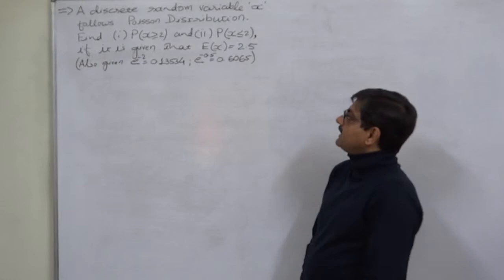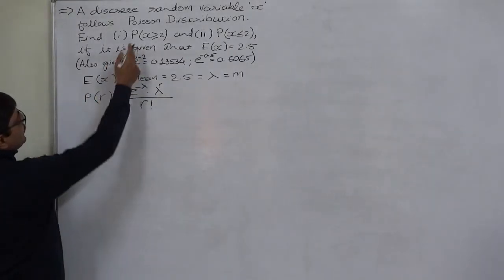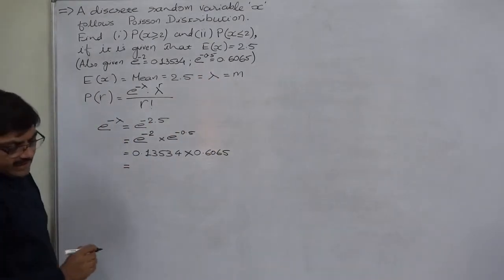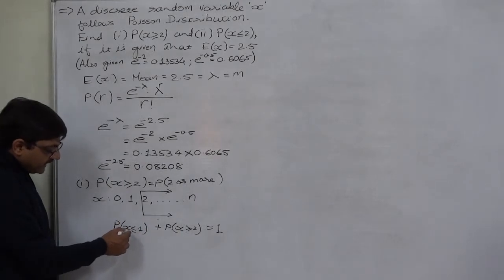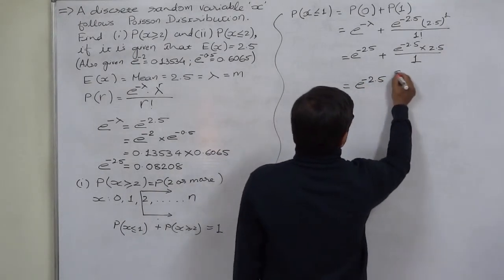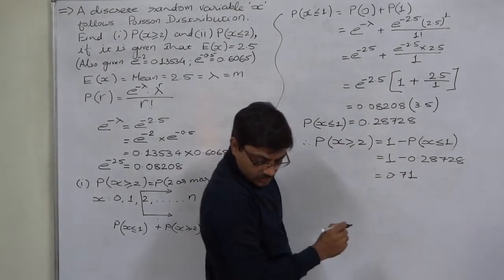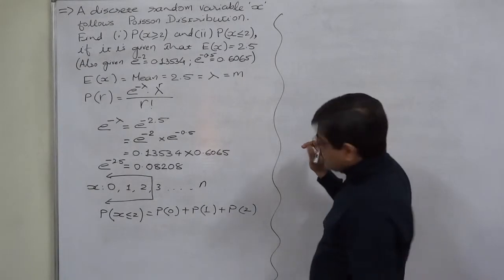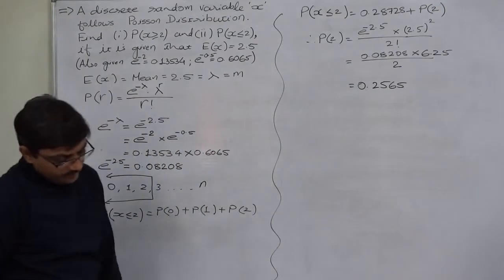Poisson Distribution - 8 - GRE-GMAT-CAT-MBA-PGDBA-PGDM-BBA-Bcom -CA-CMA-CS-CWA-CPA - Mcom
Statistics for - GRE-GMAT-CAT-MBA-PGDBA-PGDM-BBA-Bcom -CA-CMA-CS-CWA-CPA - Mcom-Grade 11-Grade 12- FIII - CAIIB - IAS - UPSC - RRB - Competitive Exams - Entrance Exams

Question: A discrete random variable 'x' follows Poisson Distribution. Find out P(x greater than or equal to 2) and P(x less than or equal to 2), if it is given that E(X) = 2.5.

For more video lectures on Statistics and other subjects do